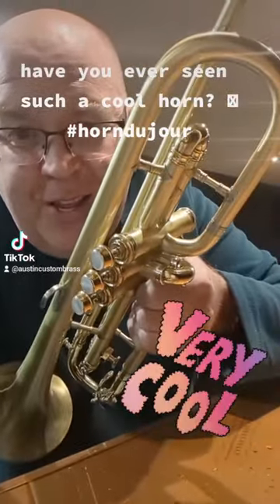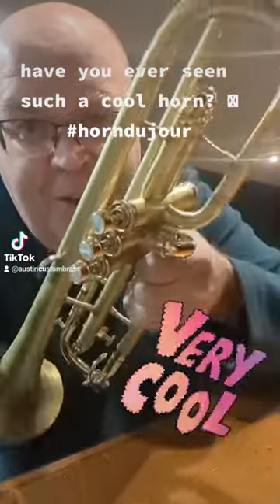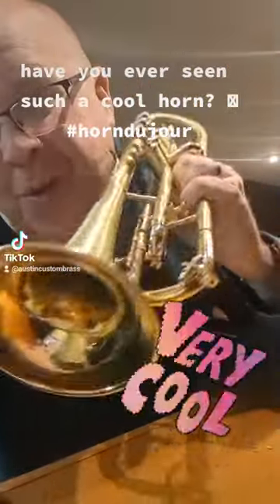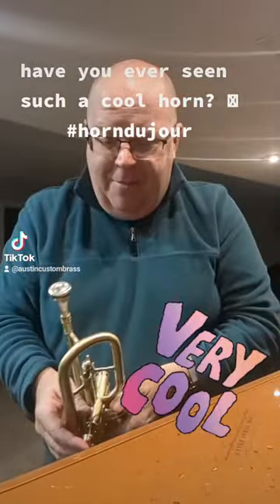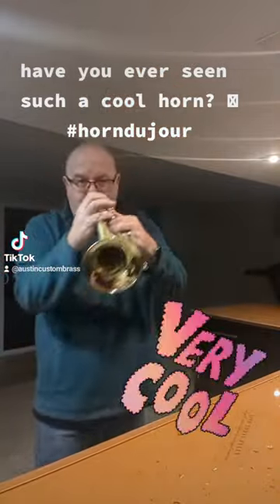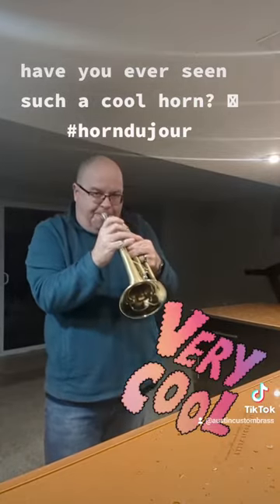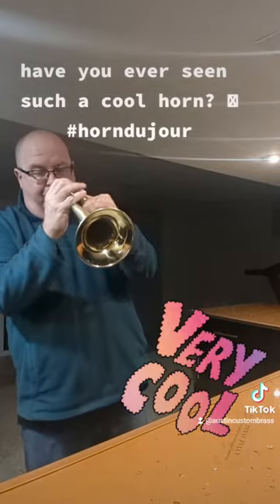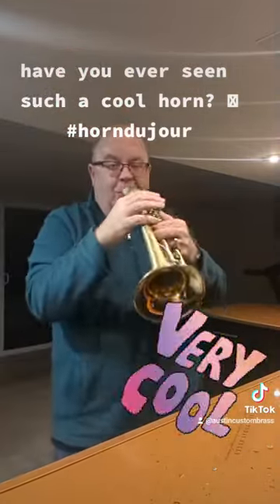have you ever seen a horn this cool??? 1940 York airflow!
Just got this amazing York airflow cornet back from the Incredible @kevin_stileskc  and @heritagemusicrepair.  To say they exceeded my expectations is selling it way short. They hit this one out of the park. A total home run!  Here's some notes. Super low fi on my cell phone and a 1.25C-C ACB mouthpiece. No, it's not for sale. I've already sold three or four of these in my lifetime and I'm not going to let this one leave now!